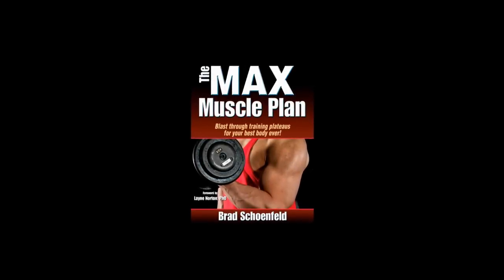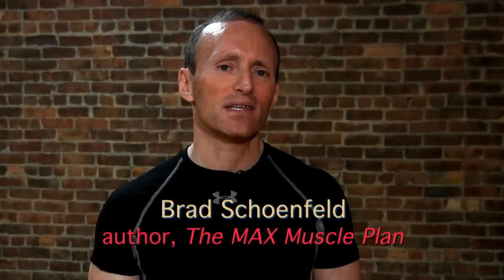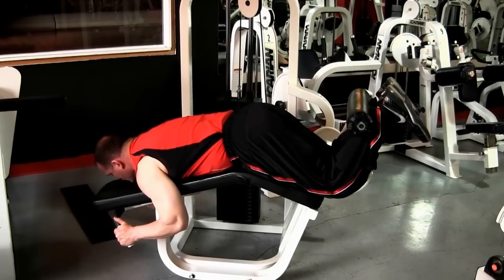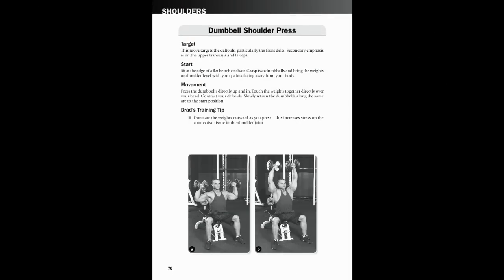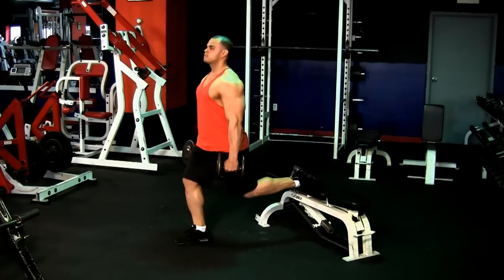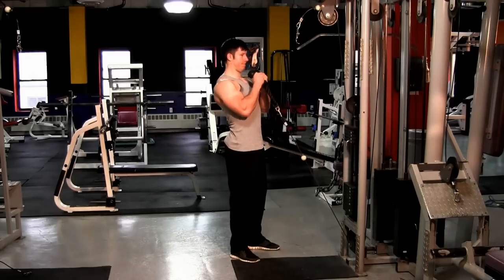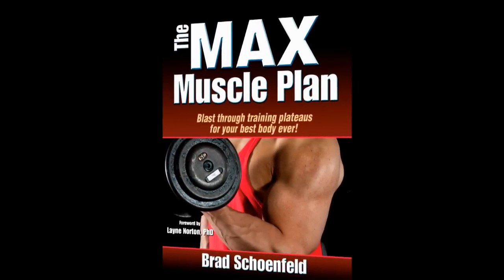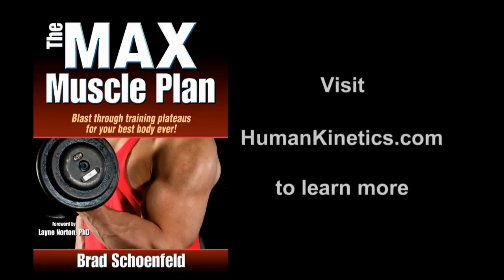Brad Schoenfeld offers a look at his book, "The M.A.X. Muscle Plan"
You can completely transform your body in just six months—no gimmicks, no expensive supplements, just results. Leading fitness expert and best-selling author Brad Schoenfeld, the 2011 NSCA Personal Trainer of the Year, tells you about his scientifically proven, ready-to-use three-phase program for the entire body. Through "The M.A.X. Muscle Plan" you can increase body mass, build muscle, and achieve your best body ever thanks to targeted, periodized routines.